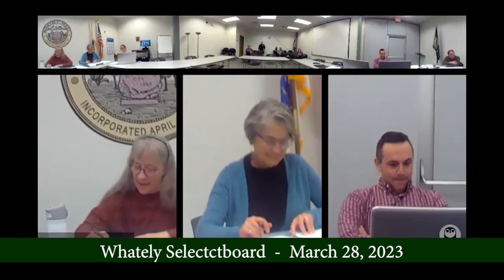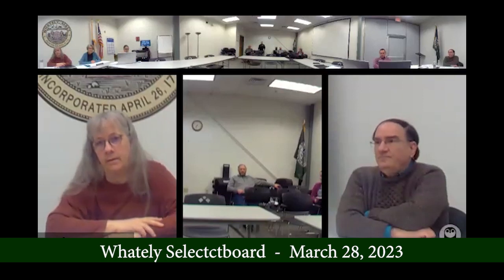Whately Selectboard - March 28, 2023